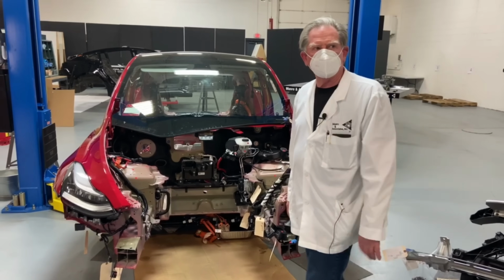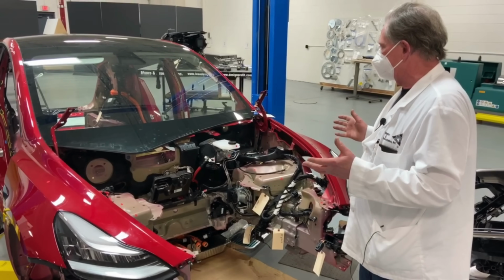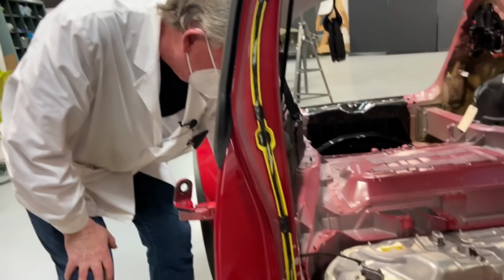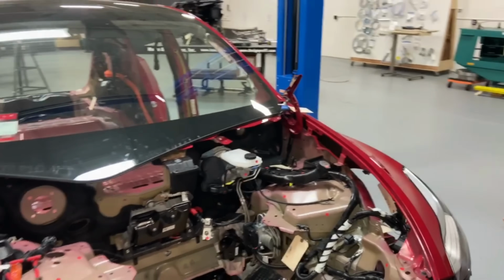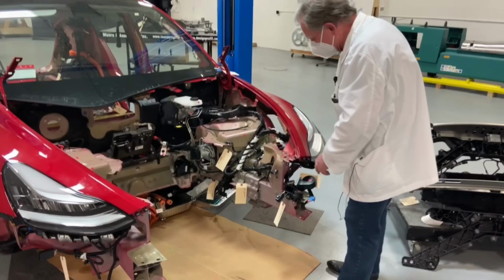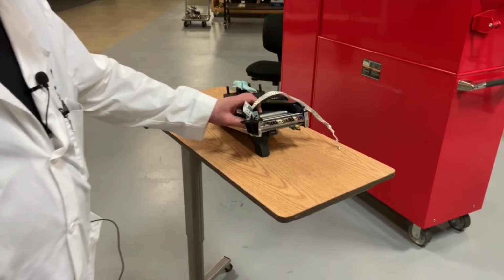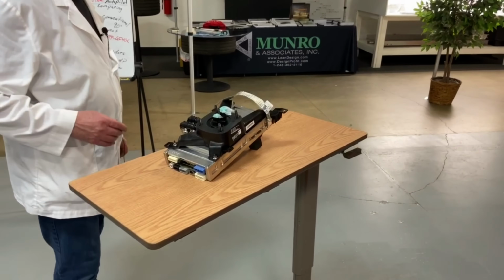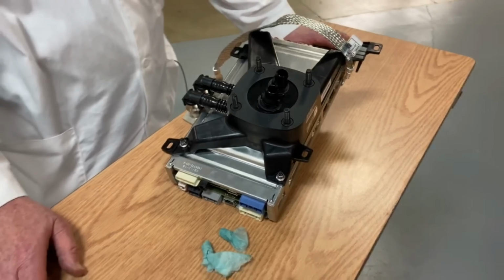Model Y E19: Center-mounted PDC, 12V power, and ADAS Hardware V3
Episode 19: Sandy provides an overview of the Model Y's Power Distribution Center (PDC), explaining why they're necessary for EVs and what functions they serve.  We also review the dash-mounted, thermally-regulated Advanced Driver Assistance System (ADAS) that is now in its third hardware iteration from Tesla.

Also don't forget to check out the signed Model Y parts we've got available for purchase on our site's Support page!